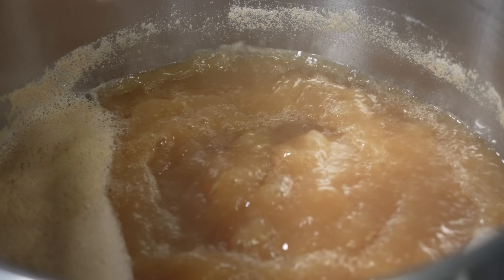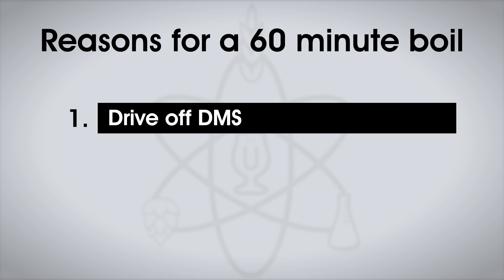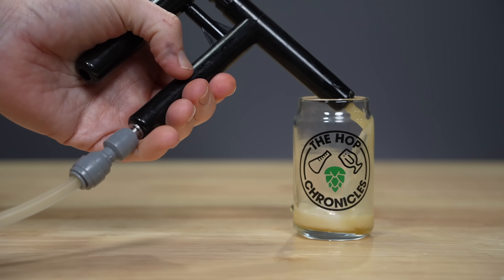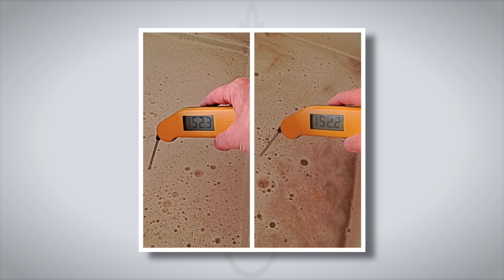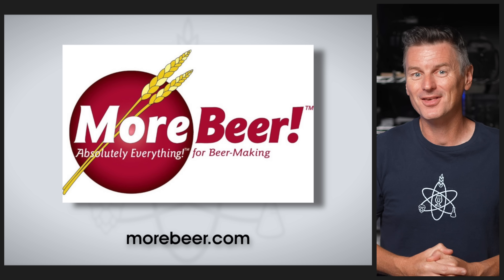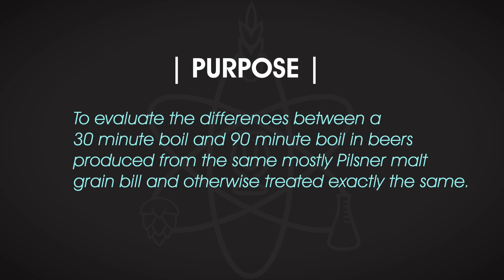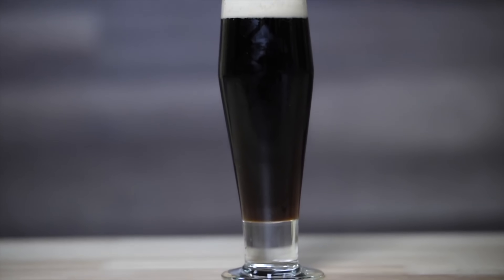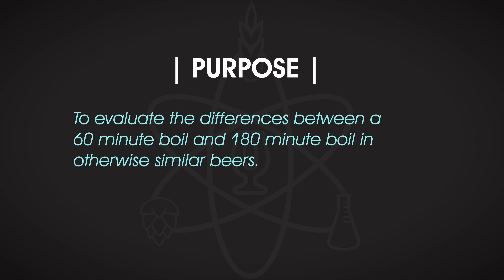How Long Should Wort Be Boiled? | exBEERiments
Wort is typically boiled for between 60 and 90 minutes with a primary goal being to drive off DMS, but how does this convention hold up to testing? In order to get a clearer picture of the impact boil length has on beer, we take a look at three xBmts comparing beers boiled for anywhere from 30 minutes to 3 hours. Can participants tell them apart? Let’s find out!